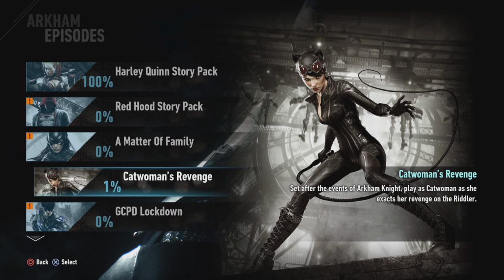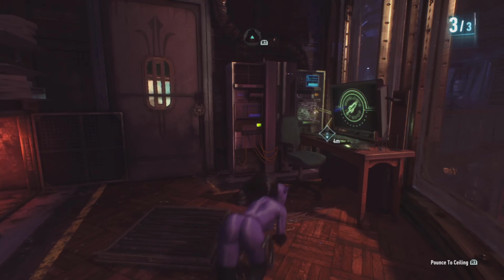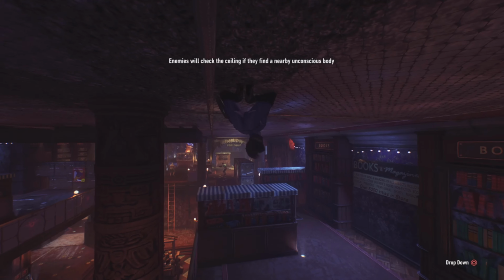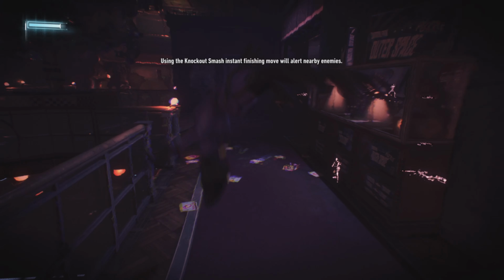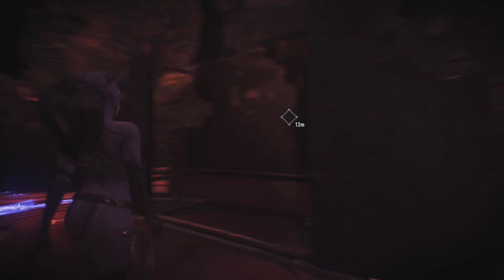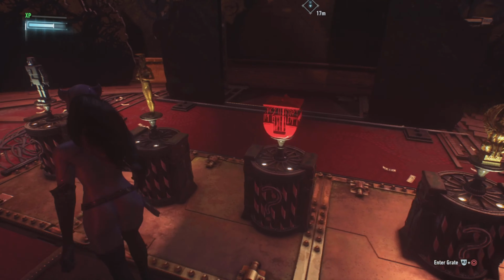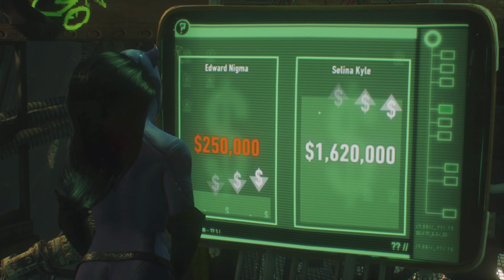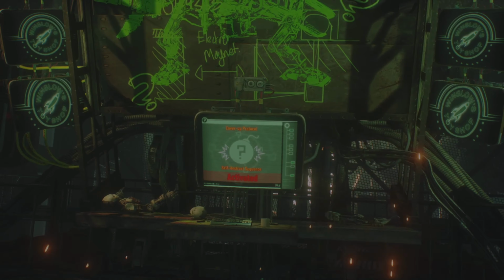Batman Arkham Knight | Catwoman Story Pack (FULL DLC)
Thanks for tuning in today everyone! This is the Catwoman Story DLC for the Batman Arkham Knight game! Catwoman escapes the Riddler and is set on a revenge tour to take down his operations while he is in prison!